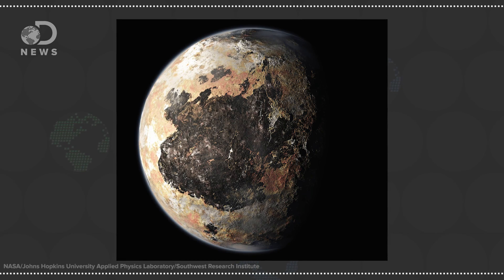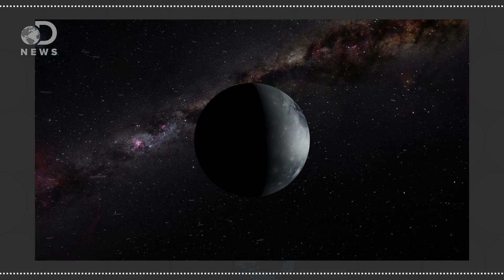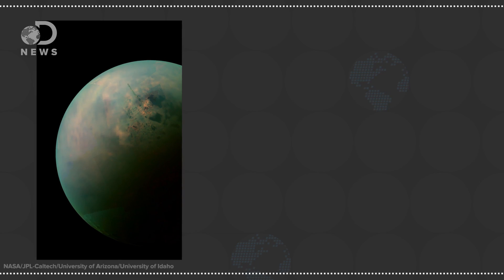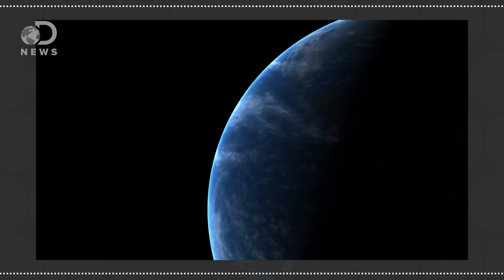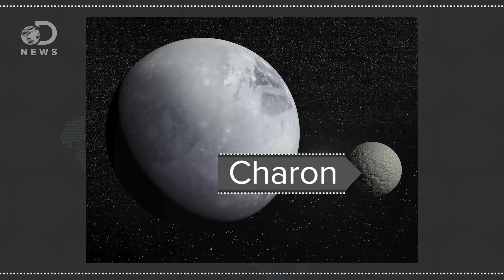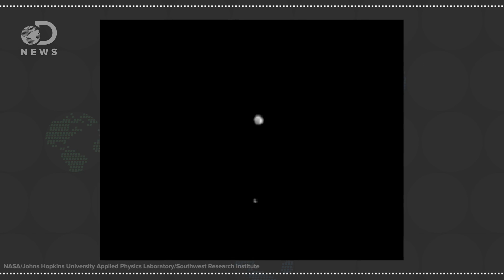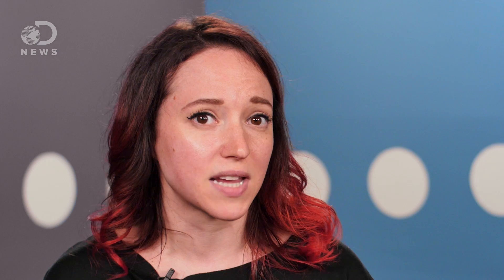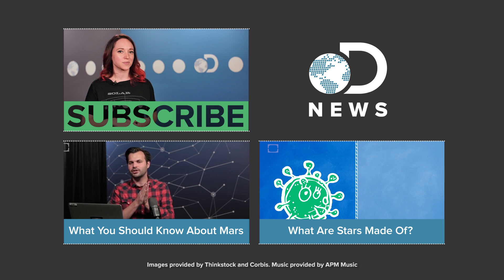Why Did We Send A Probe To Pluto?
NASA’s New Horizons has almost arrived to Pluto! What do we know about this dwarf planet, and what do we hope to learn from sending a probe to the surface?

New Horizon’s Pluto Encounter Is Already Amazing
“In 1977, the Voyager 2 spacecraft took advantage of an alternate route leaving Saturn that took it on a trajectory past Uranus and Neptune. It didn’t reach Pluto. Nothing has. But now, decades later, we're finally on Pluto's doorstep, 75 days from close encounter. And it's going to be excellent.”